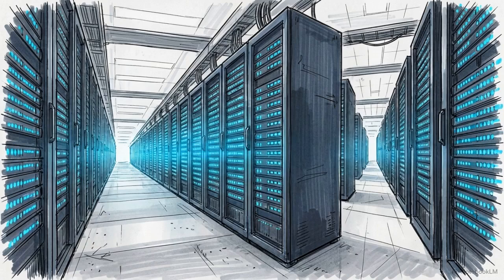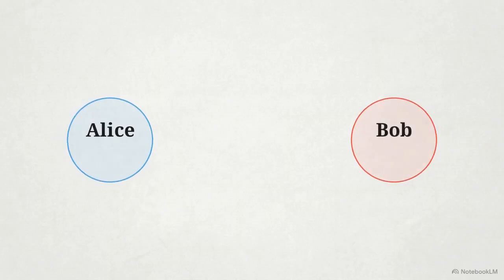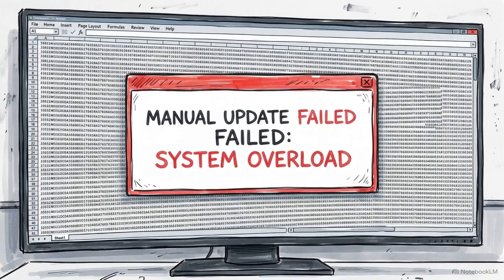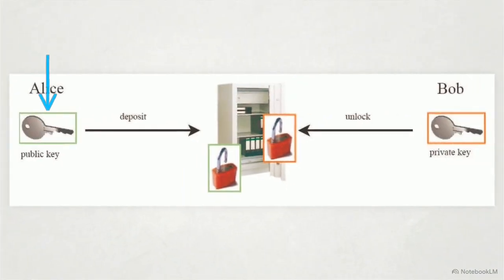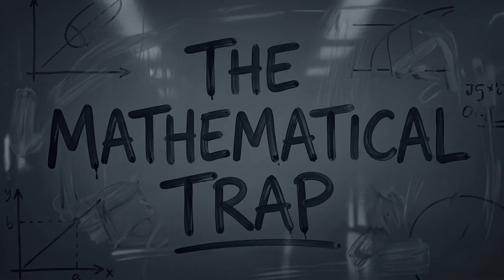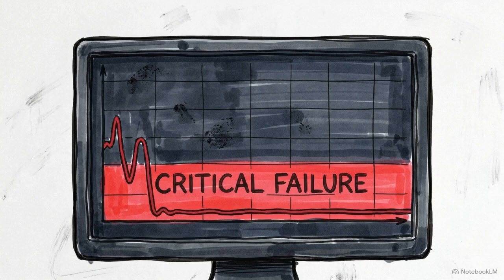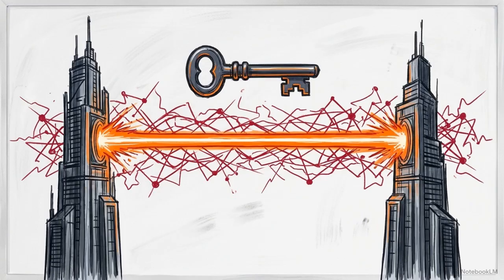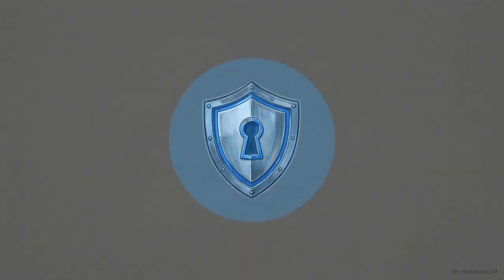The Math of Hybrid Encryption: Solving the Speed vs. Scalability Conflict 🔒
To secure massive data streams like video and database backups, we rely on Symmetric Block Ciphers (like AES) for their speed. But these systems have a fundamental logistic flaw: they require both the sender and the receiver to share the exact same secret key. Distributing these keys securely across the open internet at scale is the "Key Distribution Problem," and in modern networks with millions of users, it’s a total bottleneck.

In this video, we break down the hybrid cryptographic system that solves this. You will learn the exact chronological choreography of a hybrid protocol, starting with an Asymmetric Key Exchange (Phase 1) to securely transport a small, temporary, symmetric Session Key, and moving to Bulk Data Encryption (Phase 2) using that session key with high-speed symmetric algorithms.

By physically decoupling the slow, secure decision-making process from the high-speed data transmission, this architecture provides the perfect balance of security and throughput.

⏱️ Organized Timestamps
[00:00] The Core Constraint: Symmetric vs. Asymmetric Cryptography

[00:43] The Key Distribution Problem: The Logistical Bottleneck of Scalability

[01:49] Mathematical Hardness: Why We Build "One-Way Functions" (RSA, ECC, Discrete Logs)

[03:09] The Hybrid Solution: Fusing Performance and Security

[03:09] Phase 1: Asymmetric Key Exchange (Securely Sharing the Session Key)

[03:43] Phase 2: Bulk Data Encryption (AES Symmetric Stream)

[04:15] Ephemeral Keys: Why Session Keys are Destroyed After Use

[05:08] The TLS Foundation: Why This Architecture Power the Secure Web